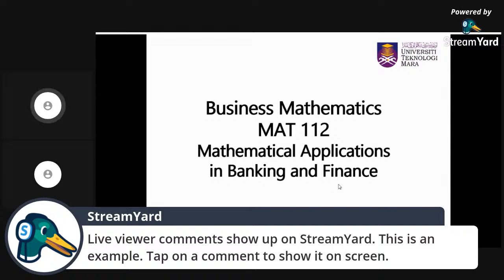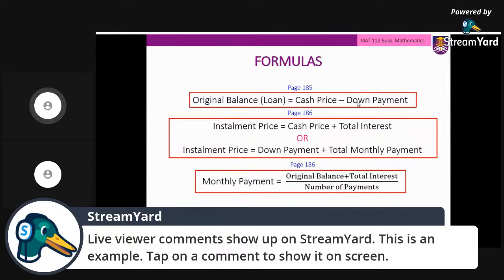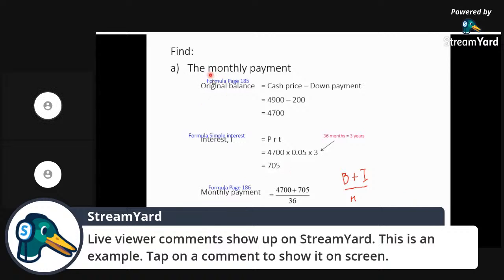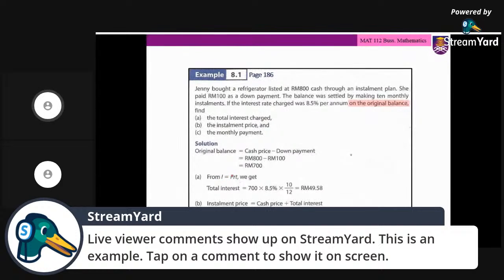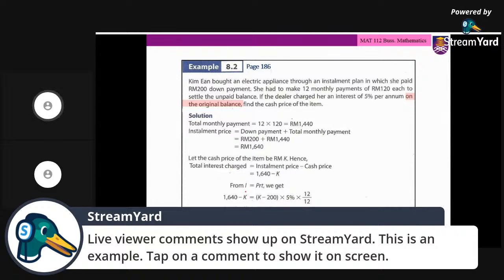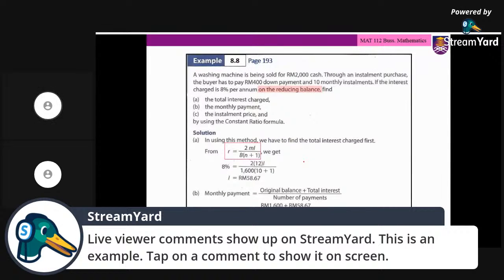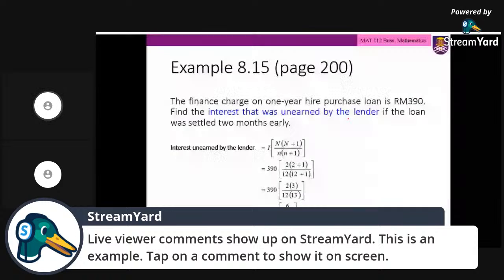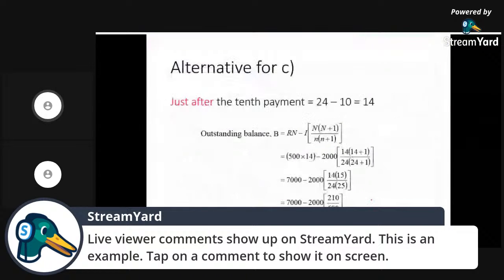3.3 Installment Purchase_Extra